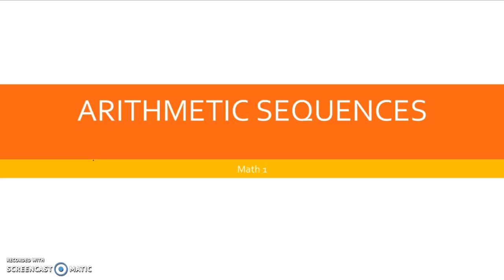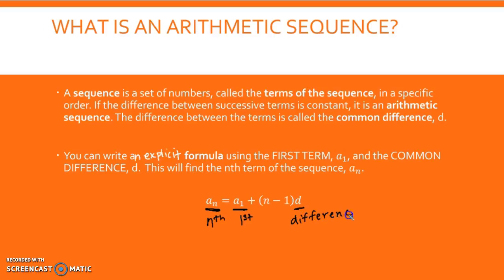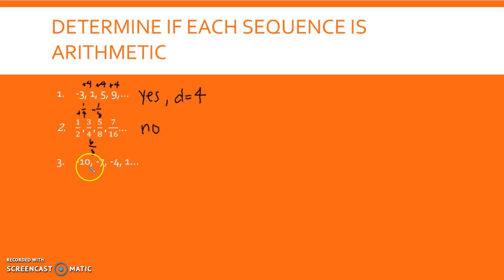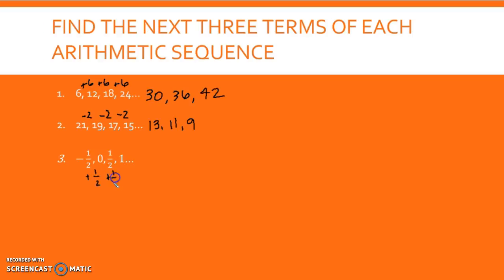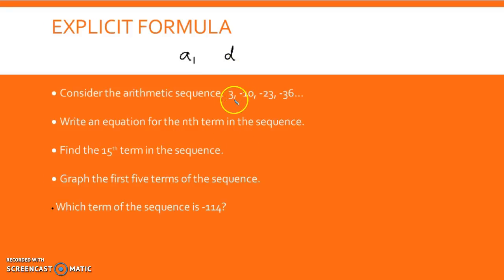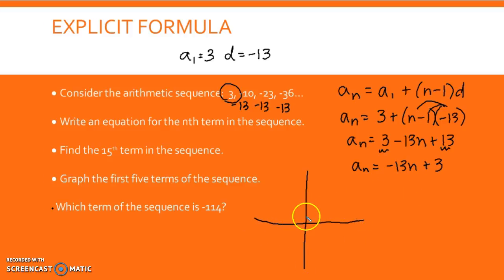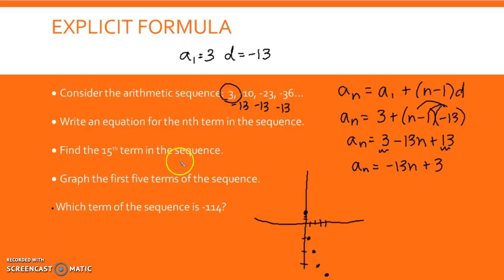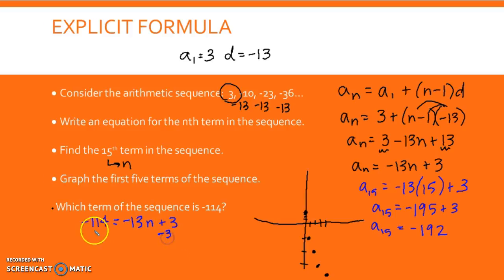Math 1 Arithmetic Sequences